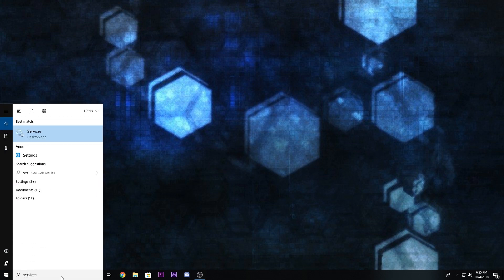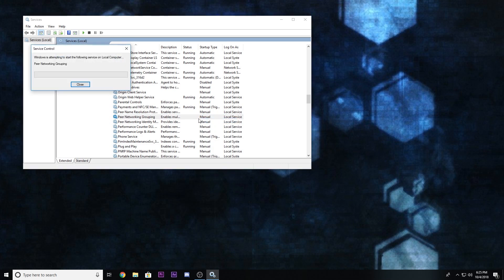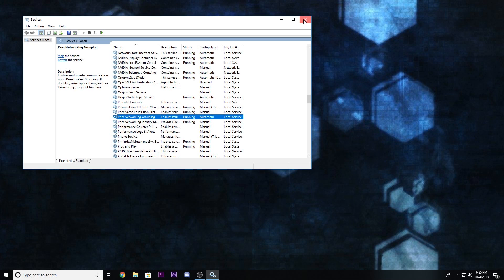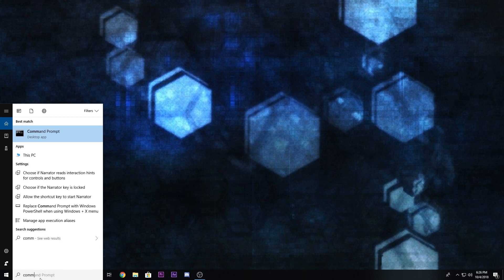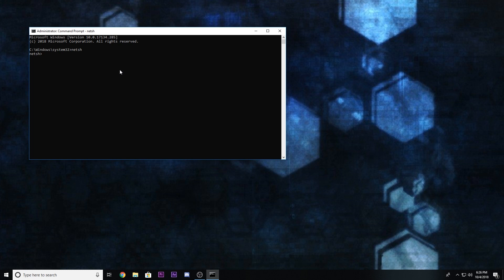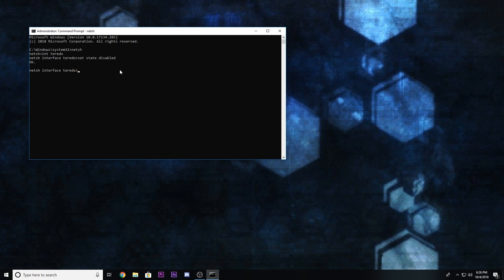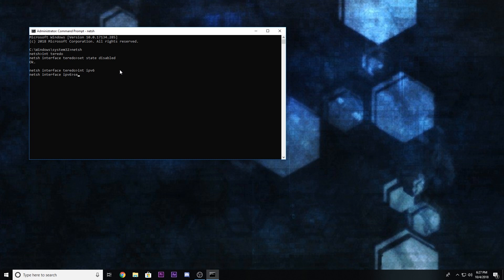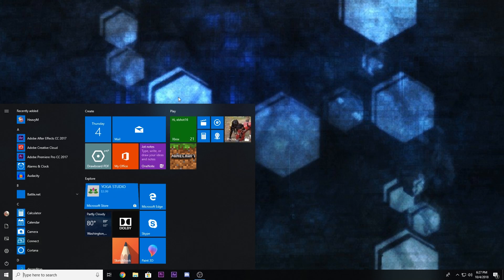Forza Horizon 4: Online Multiplayer Matchmaking Fix for PC!!!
If you have this message on the Windows 10 (Xbox App): Blocked Server Connectivity. Do these steps below...

1. On your search bar, type in Services, open it.

2. Scroll down until you find an entry called "IP Helper", right click it, then select restart.

3. Scroll all the way down to the bottom and do the same thing for "Xbox Live Networking Service"

4. Close the window, open the Xbox app and under Network, check your connection again, it should work now.

TO UNDO THE COMMANDS IN THE VIDEO

Use command prompt as admin. (Shown in the video)

Type the following:
netsh
interface teredo
set state default